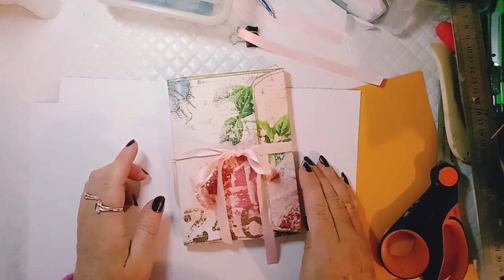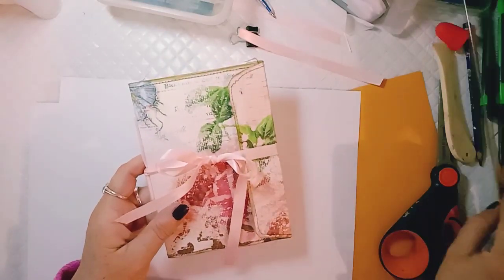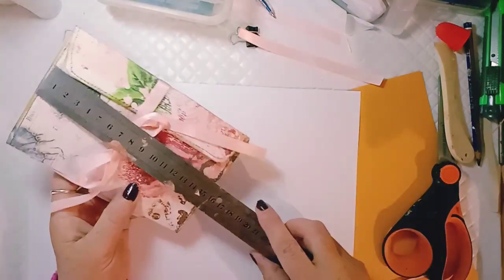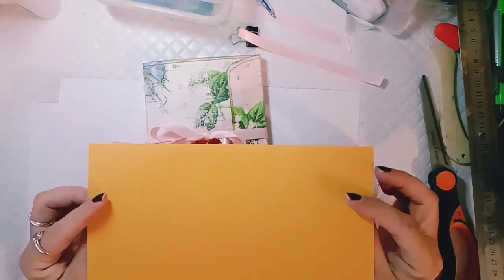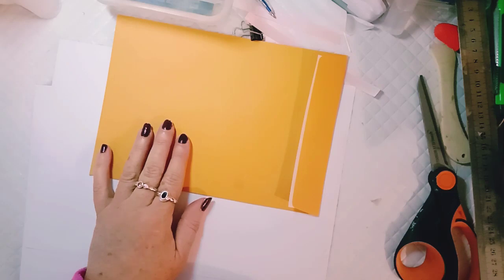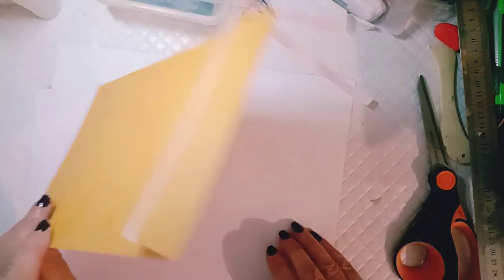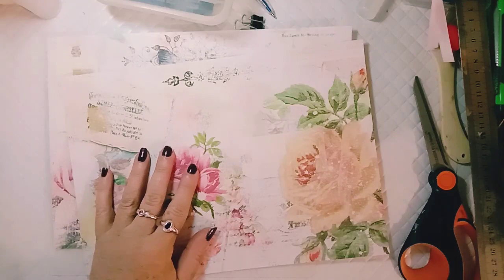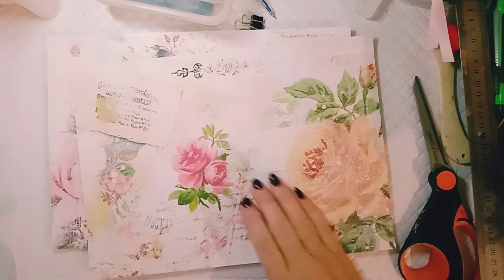How To Make A Journal With Envelope Cover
Blushing Rose Papers

Welcome to LavenderBluArt Official YouTube Channel. In this channel, I will Share with you to make journals, junk journals, handmade journals, art journals, and more. I love making Junk Journals. I also make how-to's and tutorials and quick tips and tricks of the trade! Journal making has brought great peace and inspiration into my world and it can to yours too.

channel.